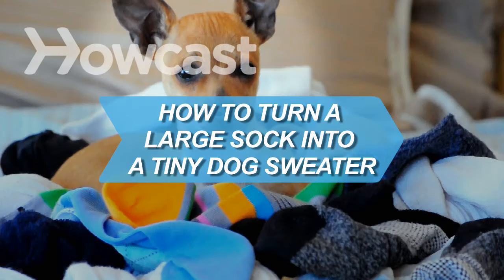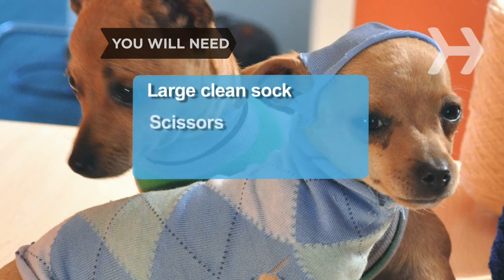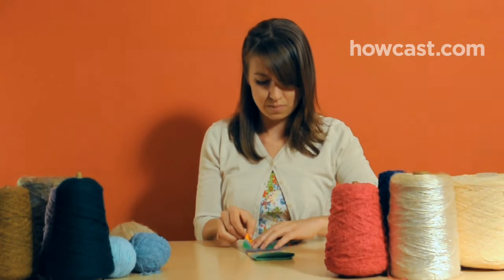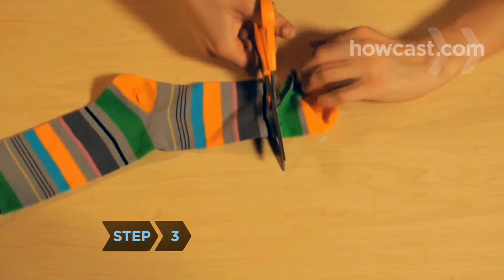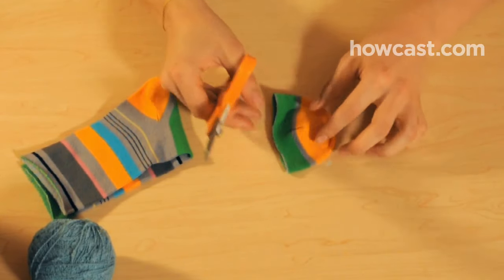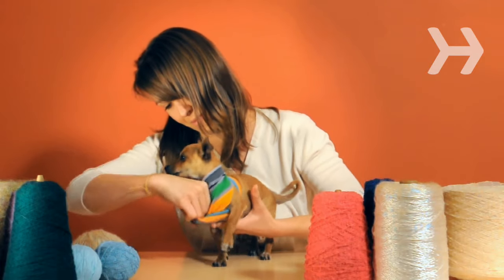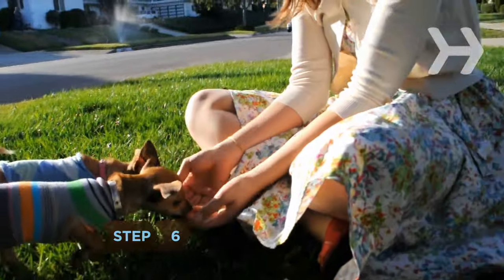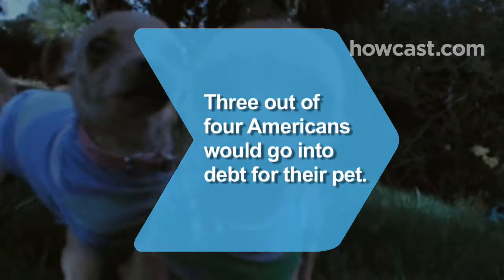How to Turn a Large Sock into a Tiny Dog Sweater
All you need is an oversize sock to whip up an adorable sweater for a tiny dog.

Step 1: Put on his hat
Take the toe piece and put it on his head, pulling his ears through the slits.

Step 2: Go for a walk
Take him for a walk so he can show off his spiffy new outfit.

Step 3: Remove the top
Cut off the top of the sock, the part with the elastic, and discard.

Step 4: Cut a slit
Lay the sock on a flat surface so that it's in the shape of a "J." Fold the heel over and make a one-inch cut through both layers. Unfold and enlarge the slits if necessary so your dog's legs will fit through.

Tip
Roll down the top of the sock to make a turtleneck.

Step 5: Cut the toe
Cut off the toe of the sock, just past the seam. Fold the open edge over about an inch and make a small slit through both layers. Unfold and enlarge the slits if necessary to fit over your dog's ears.

Step 6: Dress your dog
Slide the sock over your dog’s body so that the top of the sock is around his neck. Pull his two front legs through the slits you cut in the heel of the sock.

Seventy-three percent of Americans surveyed said they would go into debt to provide for their pet’s well-being.